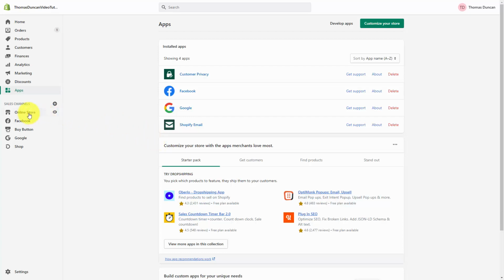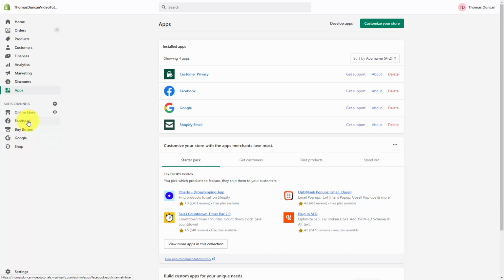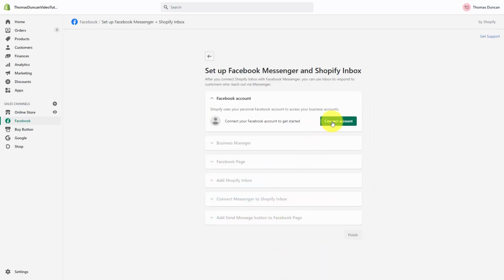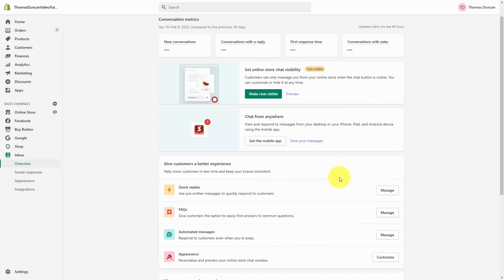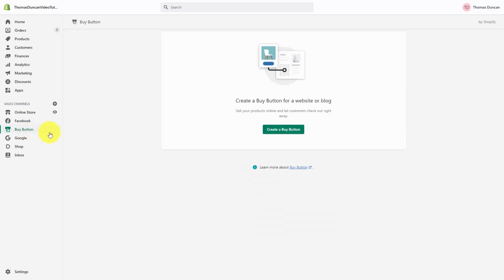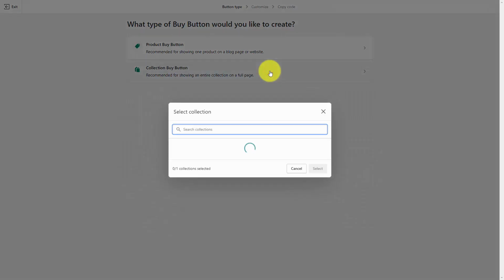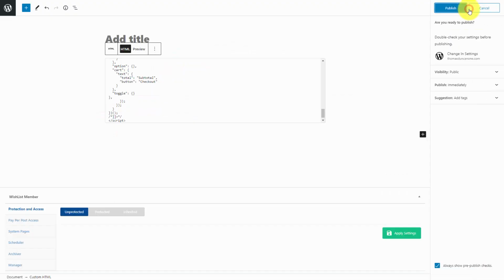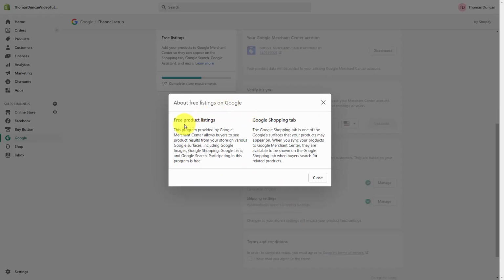23 Additional Sales Channels - FREE Shopify Training Course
Additional Sales Channels - FREE Shopify Training Course.